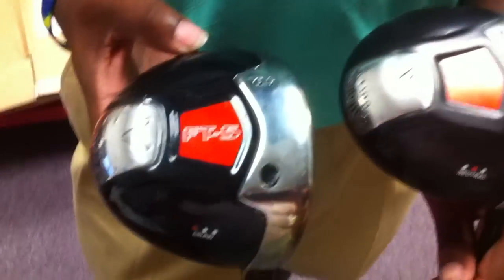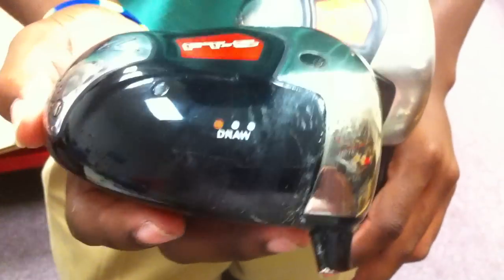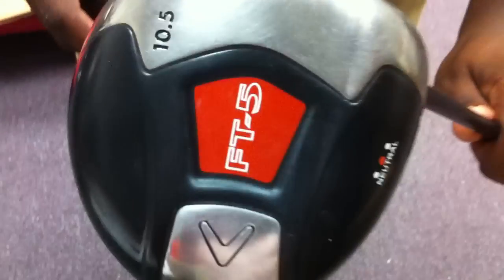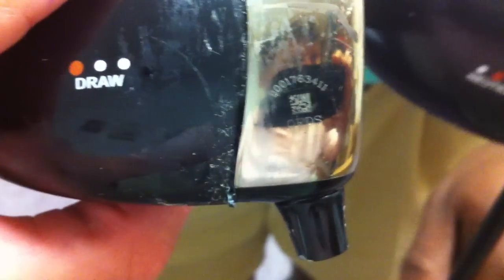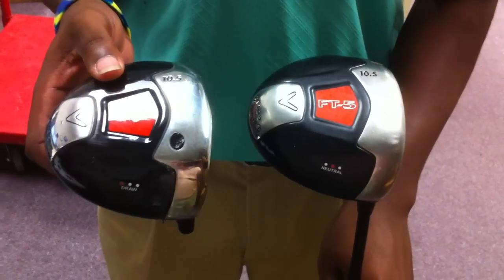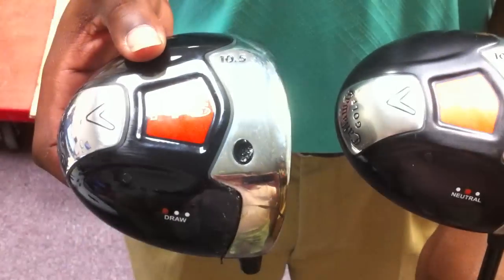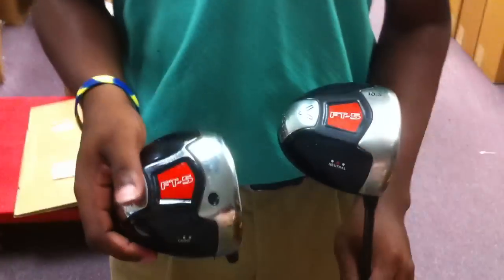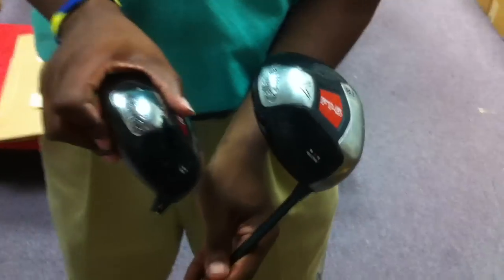How to prevent from buying fake golf clubs! Must see...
Counterfeit clubs are becoming more cosmetically indistinguishable than ever from their originals.

GPPGolf.com is an Authorized Retailer for every product we sell and only select retailers get the Authorized Retailer approval. And we pride ourselves on only selling 100% authentic golf gear.

So, even though you may see that another retailer is selling your favorite brand, you may want to ask them if they are an Authorized Internet Retailer for that specific brand.

Not buying a fake or counterfeit golf club is simple. Buy from GPPGolf.com

We do golf, that's it.